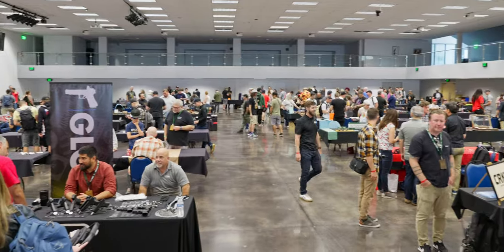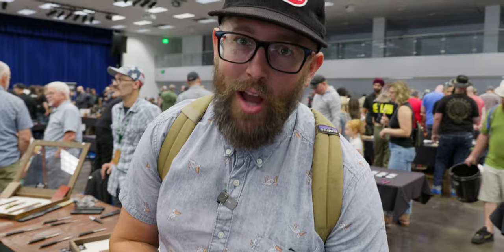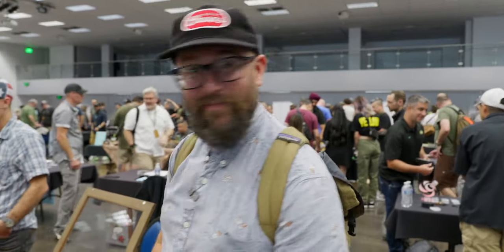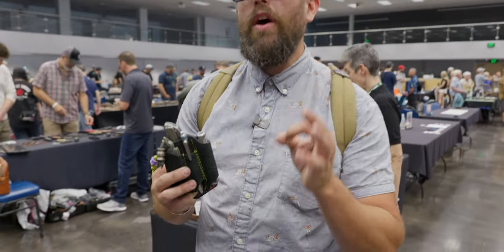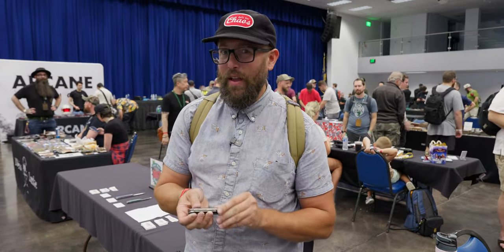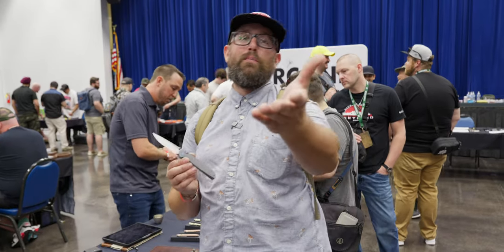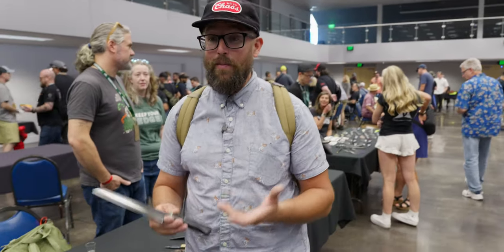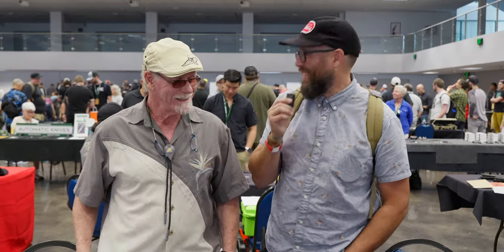You Won’t Find These Knives Anywhere Else! | Custom Knives And Talking To Legends!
We went to the Pacific Northwest Custom Knife Invitational to check out a bunch of new and never before seen knives! We got to talk to legends, see some amazing classic and automatic knives, as well as handle some incredible kitchen knives and leather gear. The great thing about going to custom shows is that you get to meet makers learn about processes and materials all while checking out knives in person that you may have never heard of! Needless to say we had a blast and are stoked to bring you some new interesting designs from some amazing makers!

0:11 Prince Customs Persevere has action like no other! Find him here

1:20 Doyle Knives makes incredible fixed blades from left over material. Find him here

2:42 BRT Knives makes custom Star Wars knives. Find him here

3:36 BWeiss Leather makes custom gear holders that rock. Find them here

4:32 Gedraitis Knives makes an automatic Swiss Army knife! Find him here

5:35 Tactile Knife is all USA Made Mid tech goodness! Find them here

6:49 Rossi Knives brings the heat with some amazing kitchen knives! Find him here

7:57 Michael Walker invented the liner lock and has a really special knife! Find him here